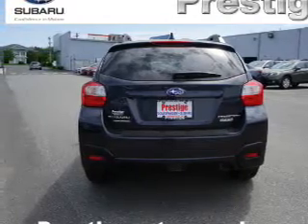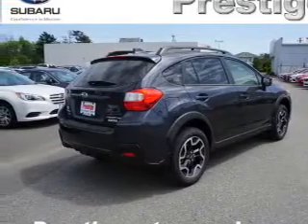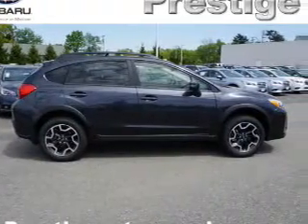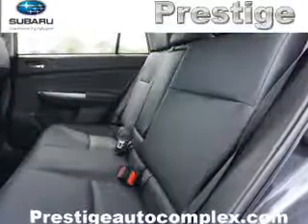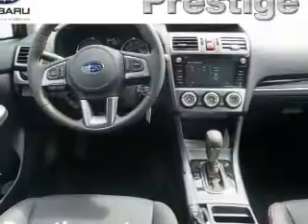2017 Subaru Crosstrek S249238 - Turnersville NJ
Phone:
Year: 2017
Make: Subaru
Model: Crosstrek
Trim: 2.0i Limited
Engine: 2.0 liter 4 Cylindercylinder AWD
Transmission: CVT
Color: Dk. Gray
Mileage: 6
Address:
VIN:JF2GPAKC7HH249238